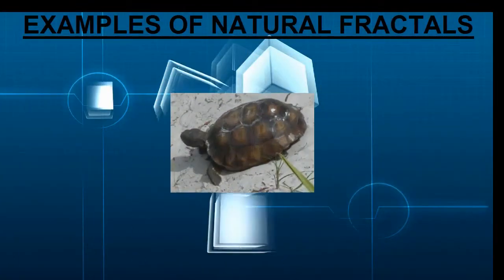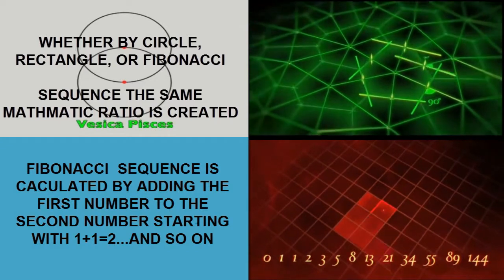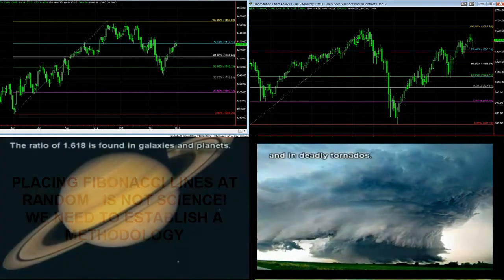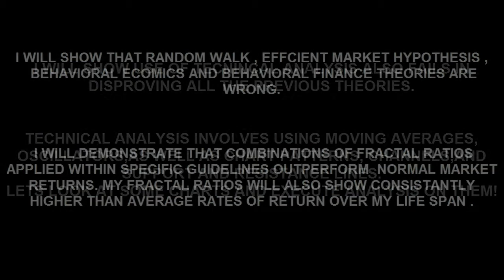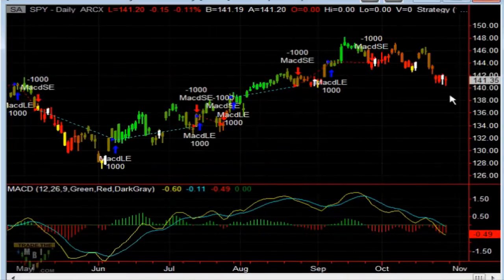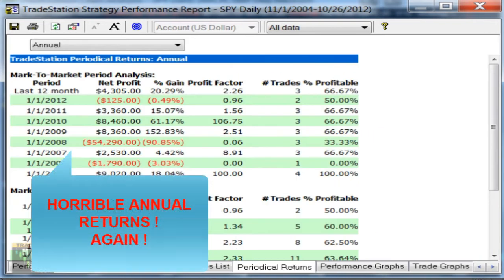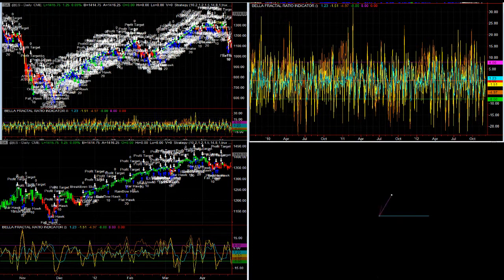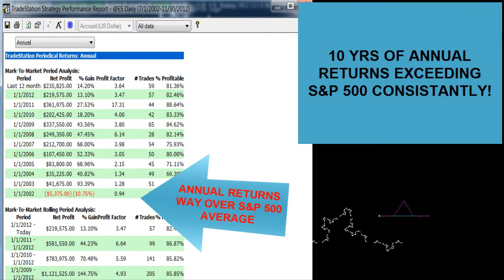Isabella Science Project 2012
A 10 yr old talks ,Nature ,Fractals, Math and the Market , all in one